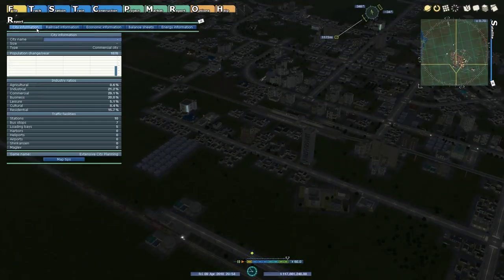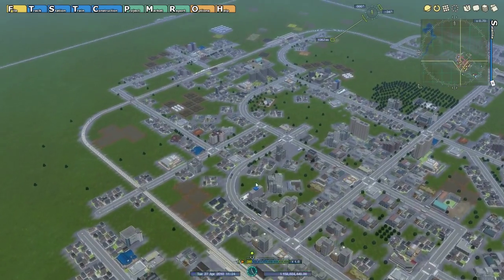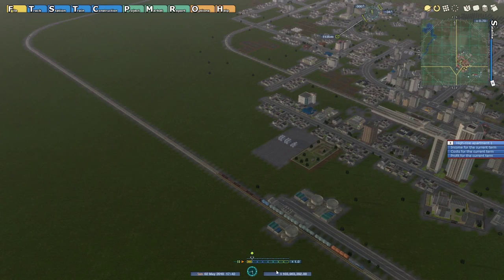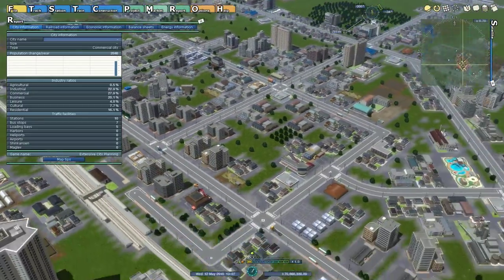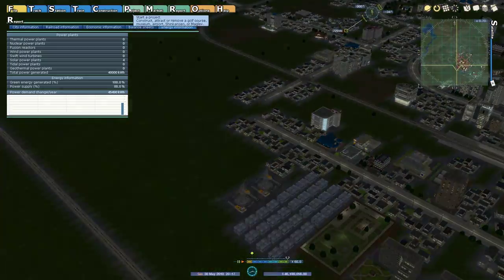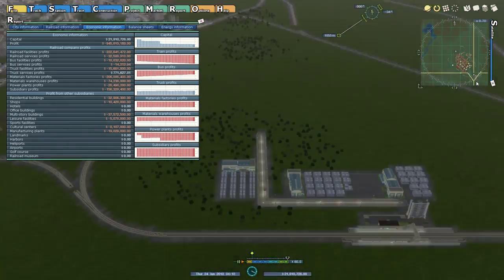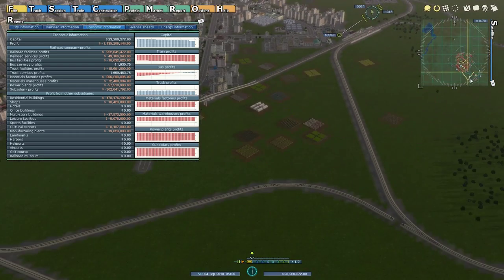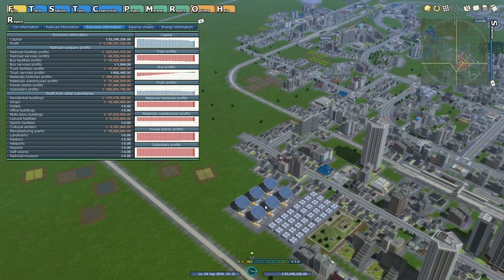Let's Play A-Train 9 Episode 4: Power Plants and Austerity